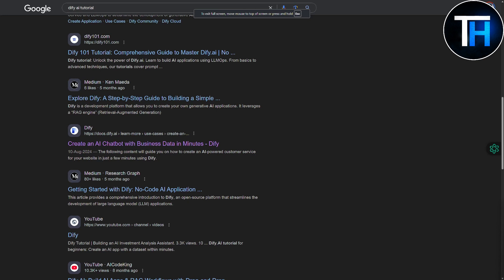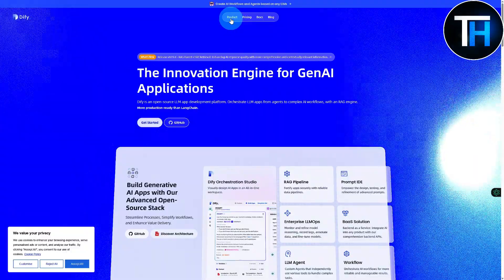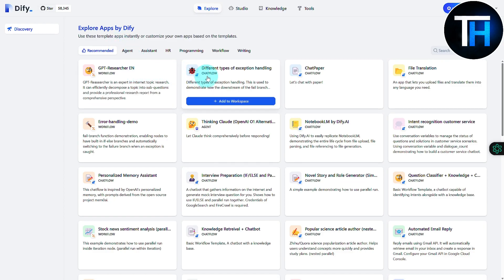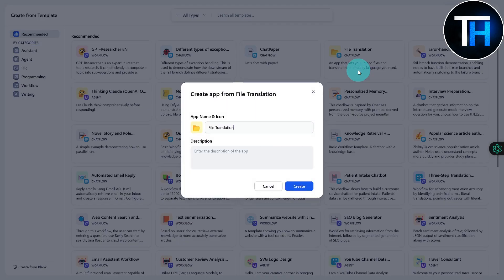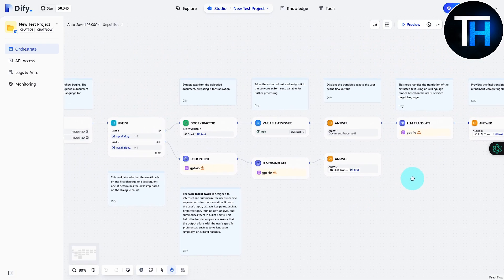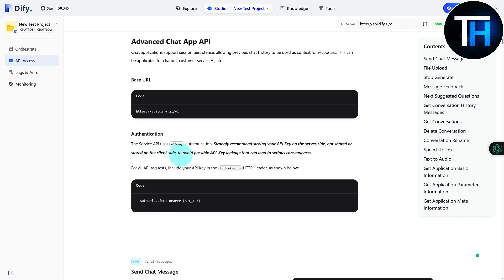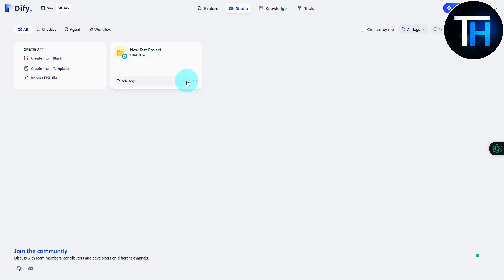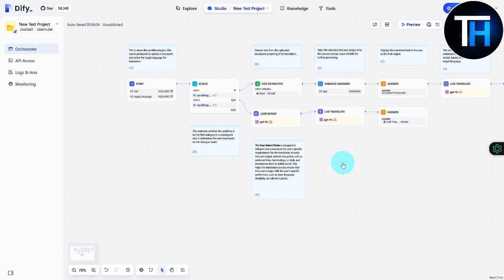Dify AI Tutorial - How to Create AppsSoftware in Minutes With Dify AI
Welcome to the Dify AI Tutorial! In this video, we will guide you step-by-step through the process of creating apps and software in just minutes using Dify AI. Whether you are a beginner or an experienced developer, Dify AI simplifies the app creation process, allowing you to build powerful applications quickly and efficiently. Learn how to leverage Dify AI's cutting-edge tools and features to bring your ideas to life without needing extensive coding knowledge.